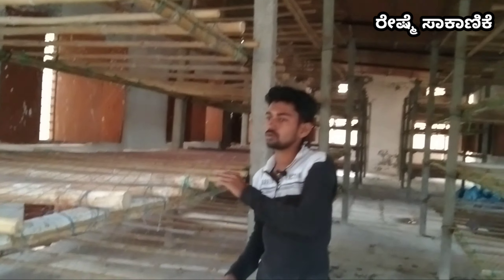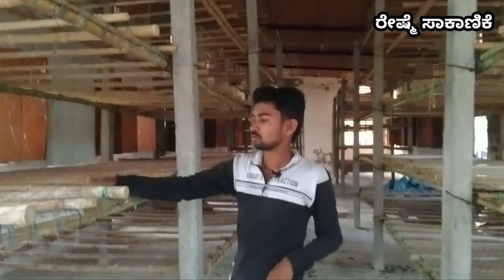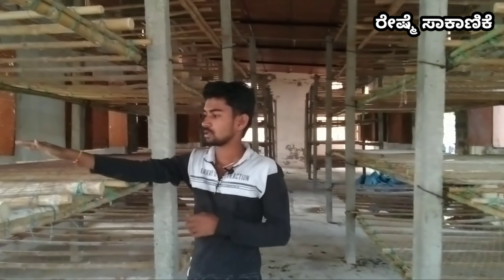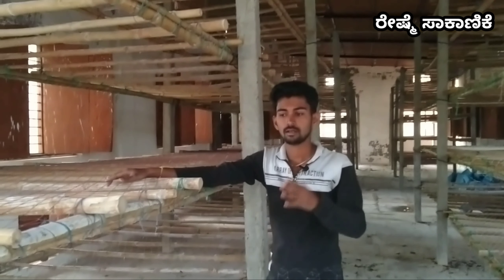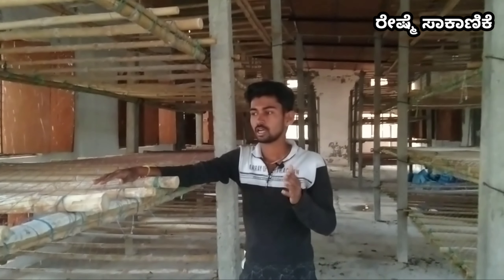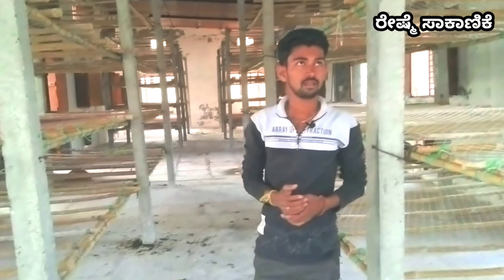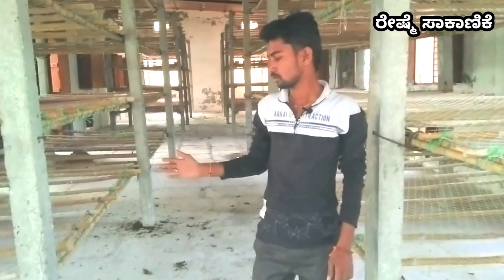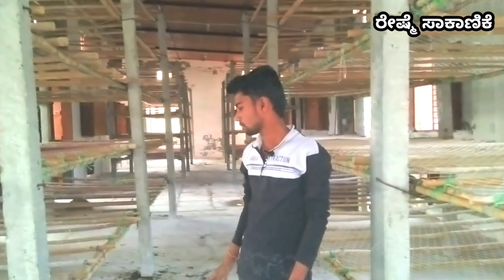ರೇಷ್ಮೆ ಕೃಷಿ ಮಾಡಲು ರ್ಯಾಕ್ ಗಳ ನಿರ್ಮಾಣ# New reshme krushi#ರೇಷ್ಮೆ #